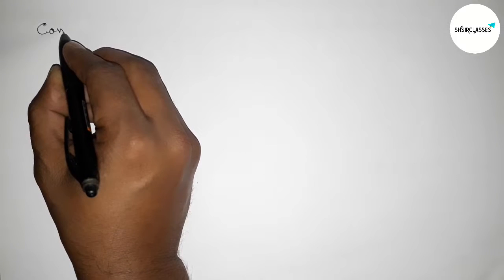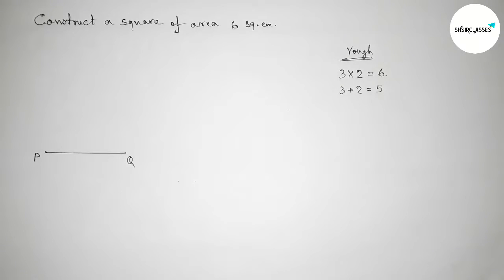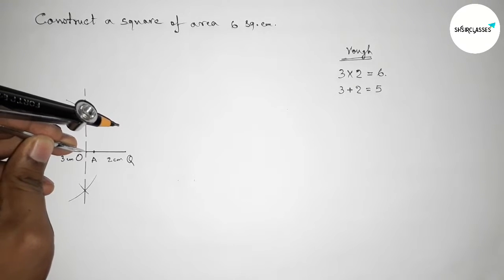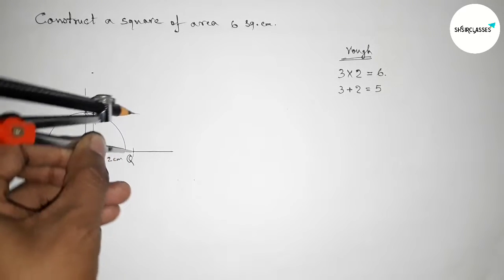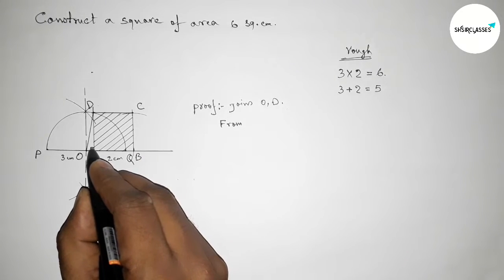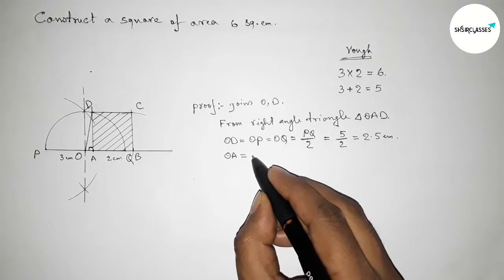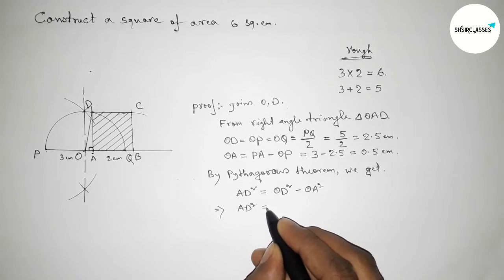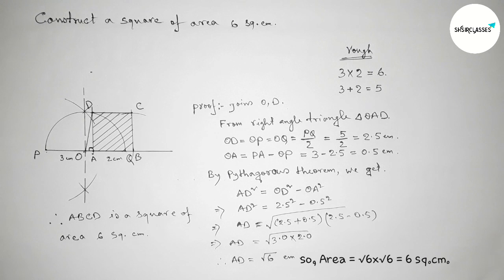How to construct a square of area 6 sq.cm.